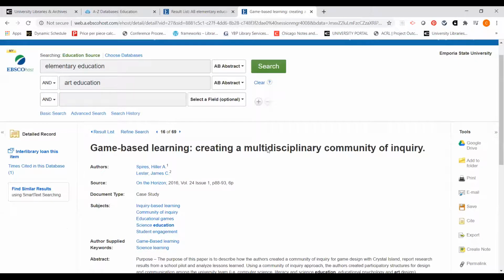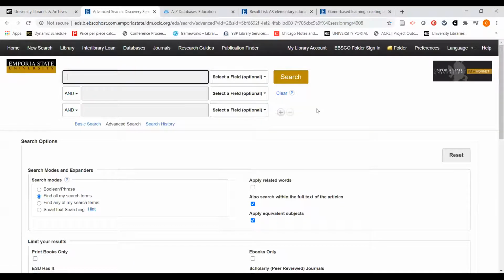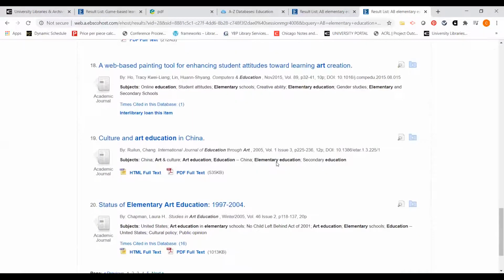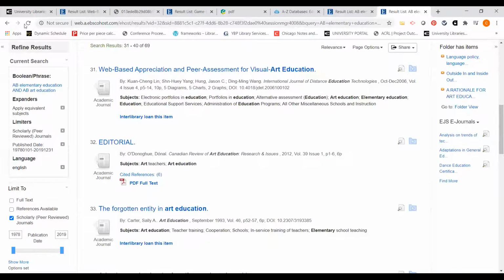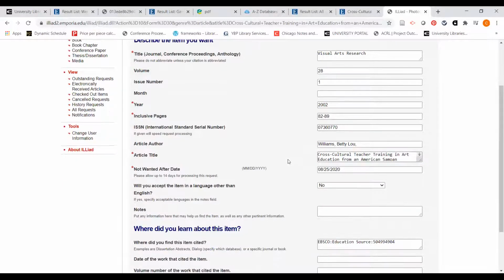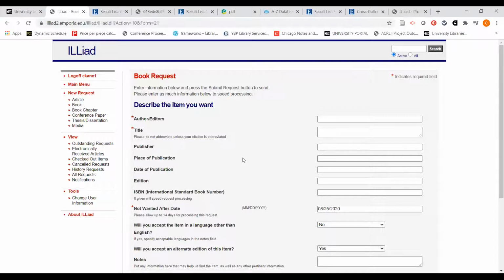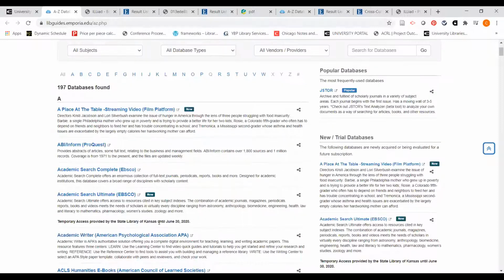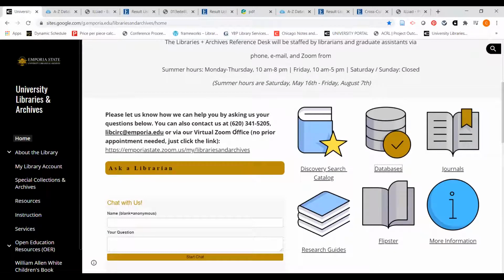EL150: Finding Full Text; Interlibrary Loan; APA Style Help